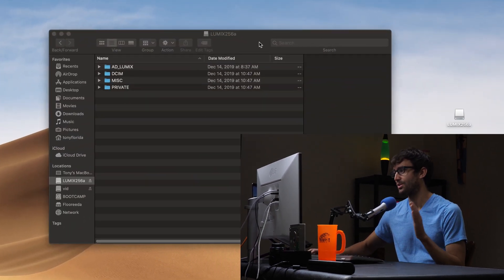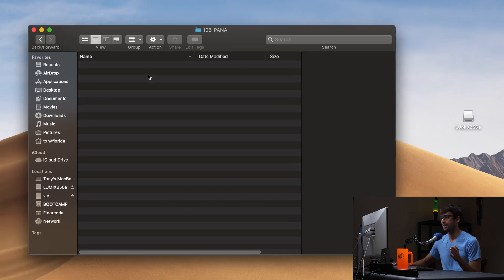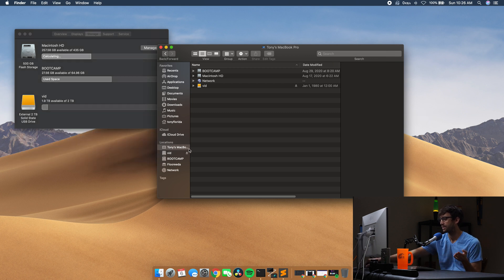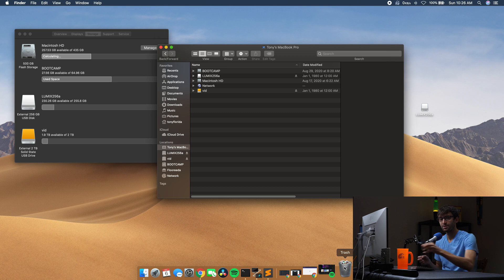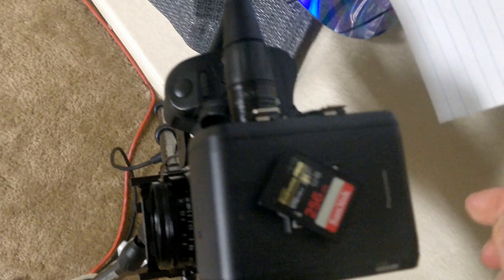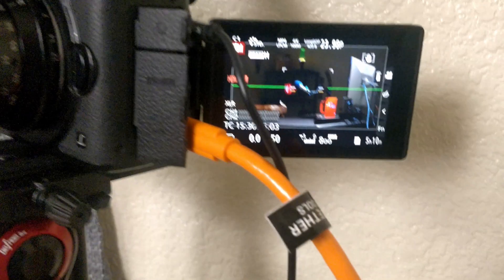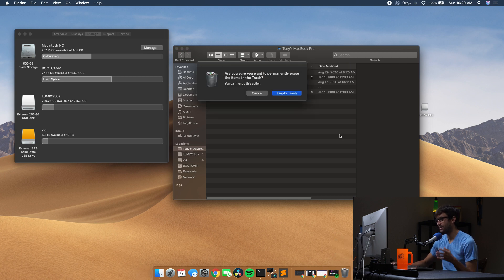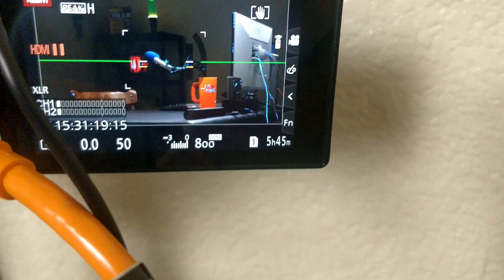How To PROPERLY Delete Files from SD Card on Mac (USB flash drive too)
Learn how to properly delete files from your SD Card or USB flash drive on Mac. This involves deleting the files and then emptying the trash. Otherwise, the files won't actually be removed from your removable media device. While I demonstrate this concept with a video files, the same holds true for all files including pictures and other types of media.